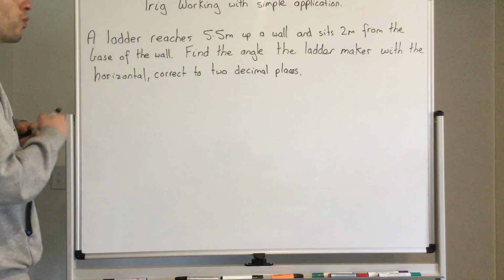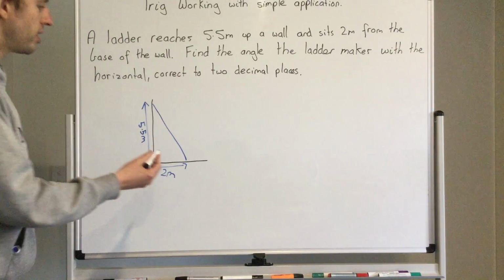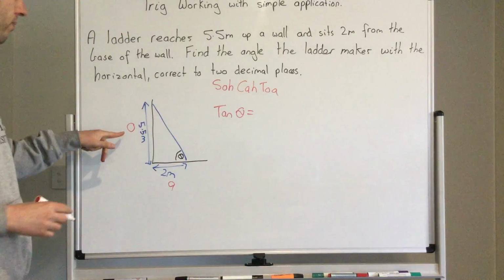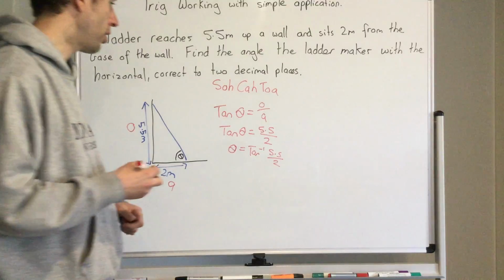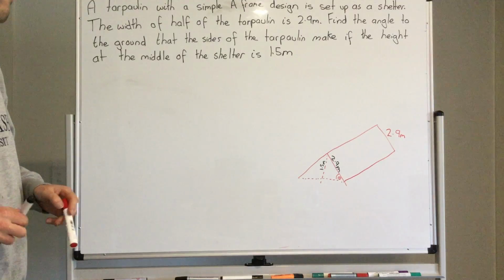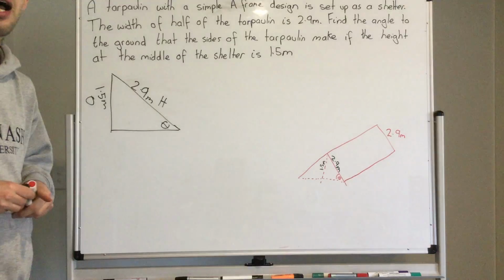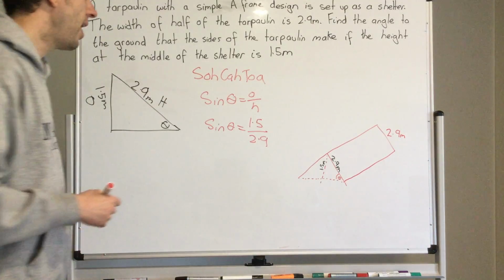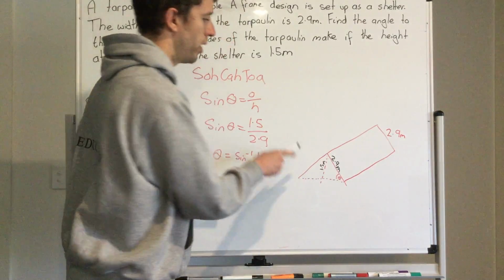Trig working with simple application